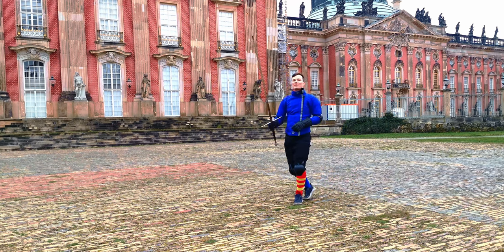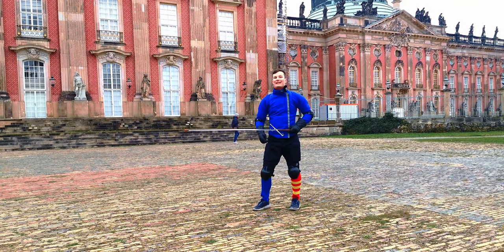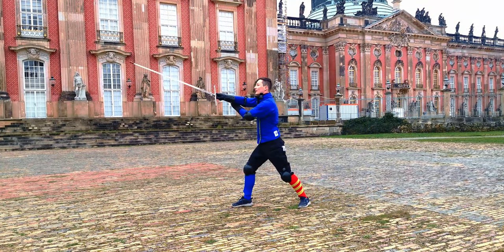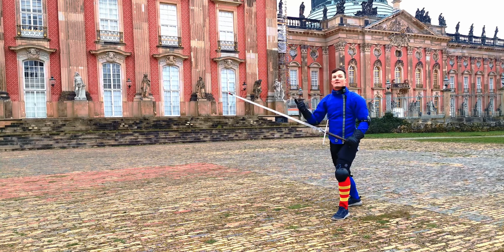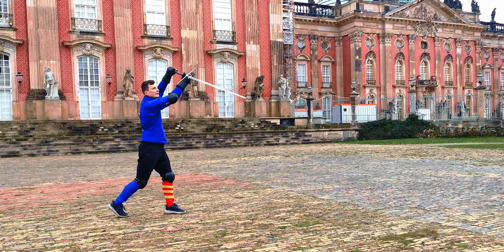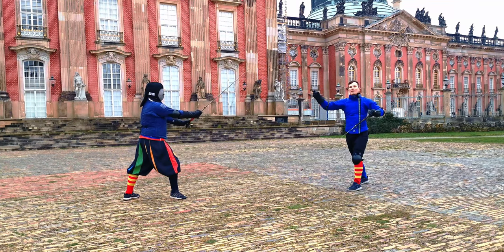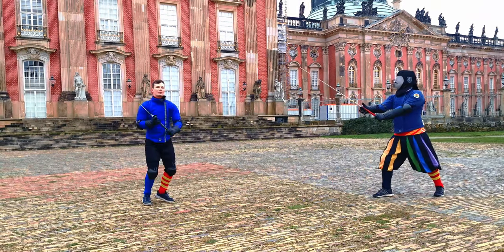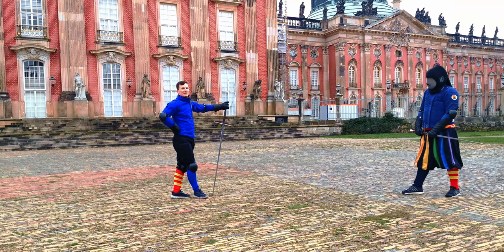Want to look good with the Longsword?! Do THIS!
If you want to look good and be bit fancy with the longsword, then this drill is for you! It also has a really mean leg strike in it that your opponents will *love*... :D Enjoy!

This is Marozzo's Primo Assalto, part 10!